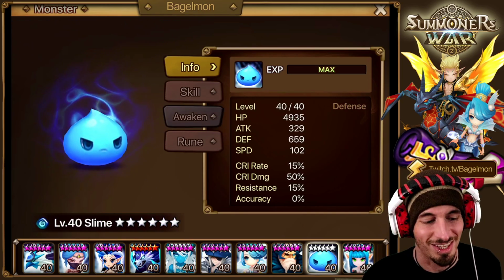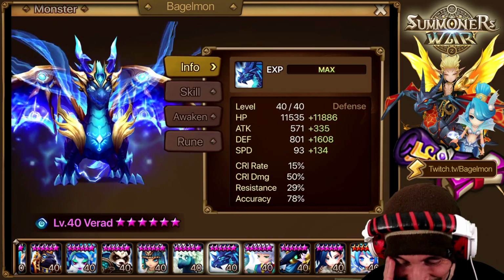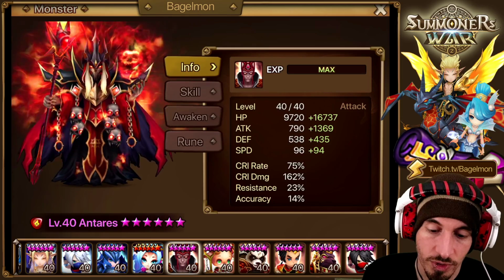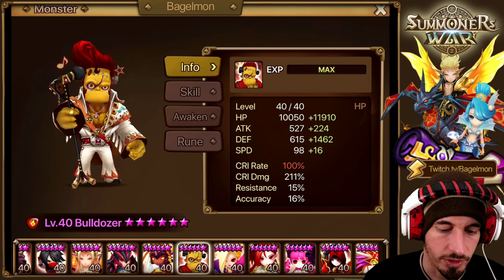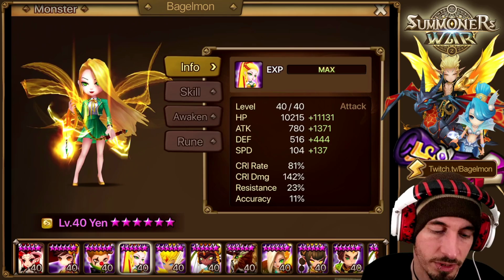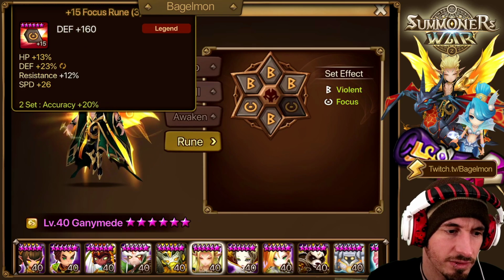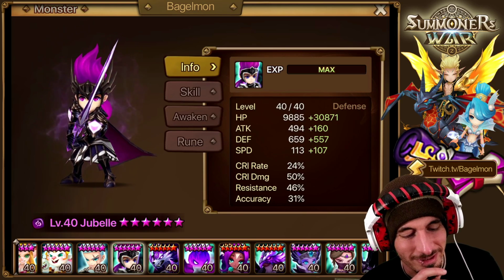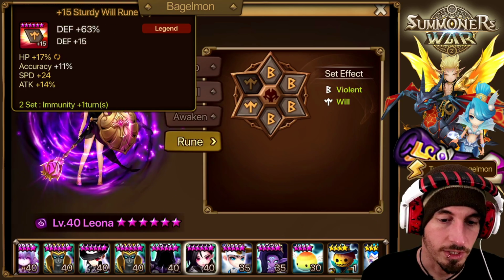One of the BEST RUNED ACCOUNTS on EUROPE Server (Summoners War)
Today we take a look at one of the last SWC tournament finalists from the EU server, look at their builds and explain the meta builds for the different units they have built. More of an overall monster review for many of the meta units.